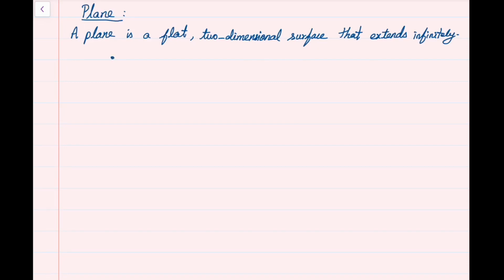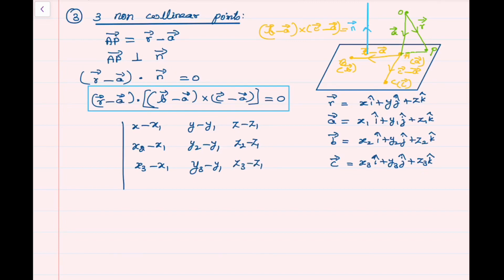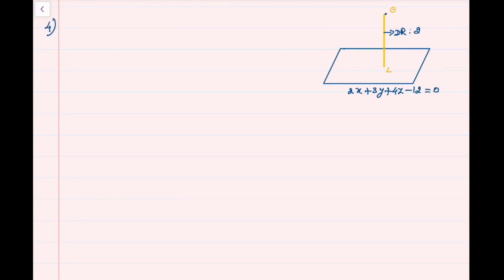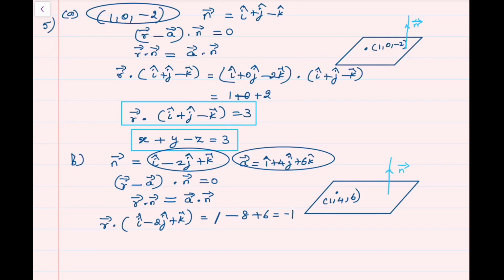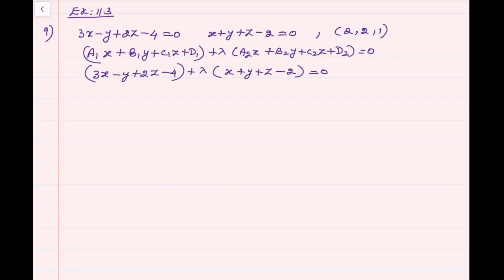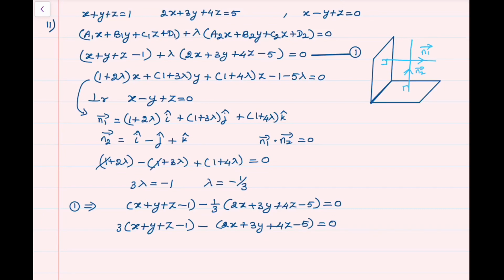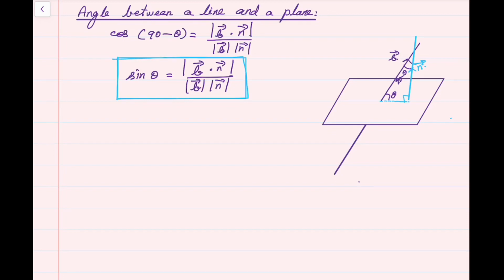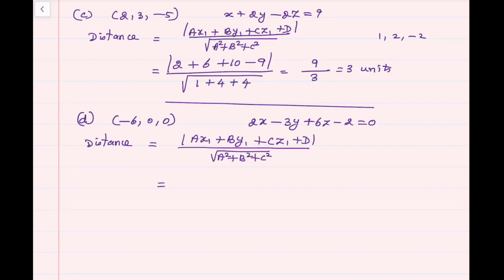CBSE Class 12-Chapter 11-Three Dimensional Geometry-Part 2/3- Ex 11.3 (NCERT)- MA academy